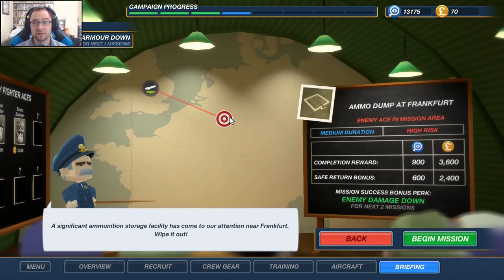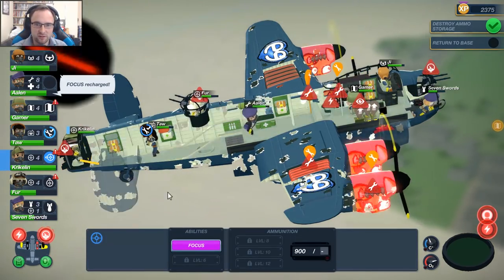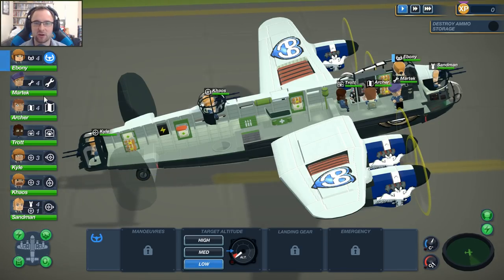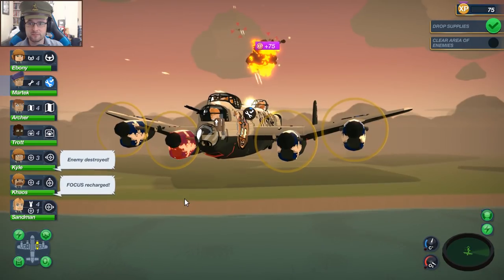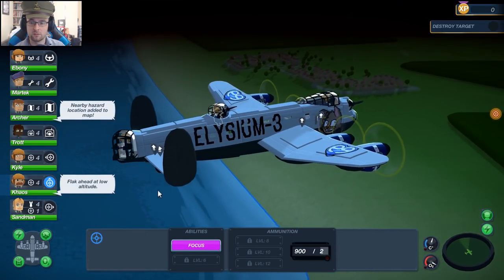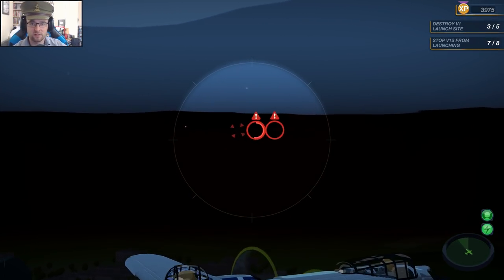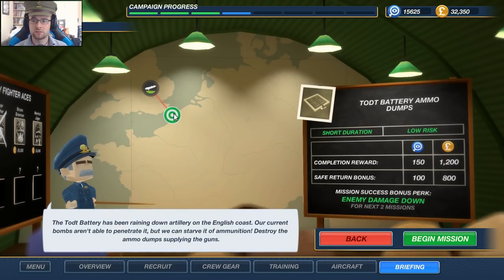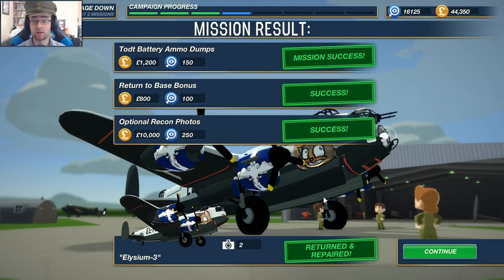BOMBER CREW #10 ENGINE FAILURE - Let's Play / Gameplay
Bomber Crew is FTL set in a WW2 bomber! Bomber Crew allows you to manage a plane crew and do missions in WWII.